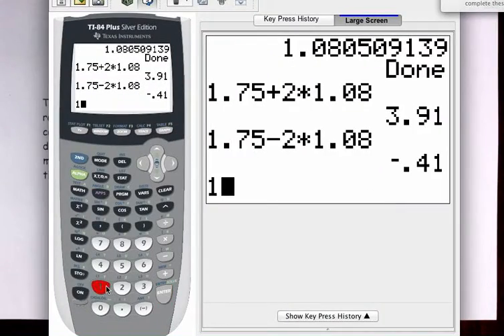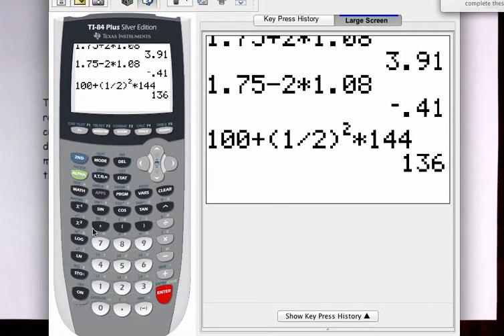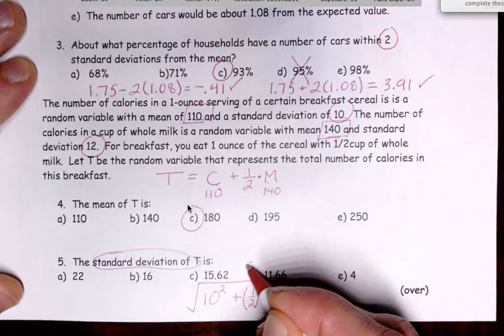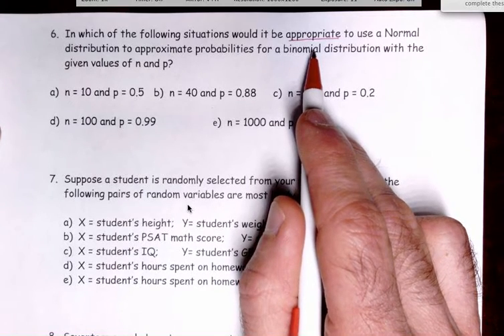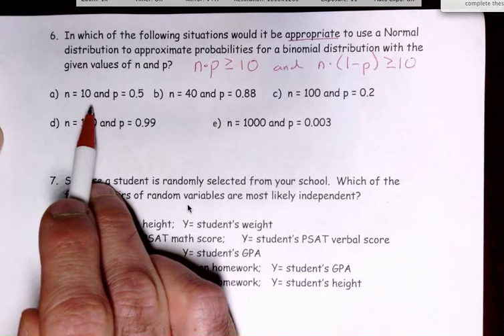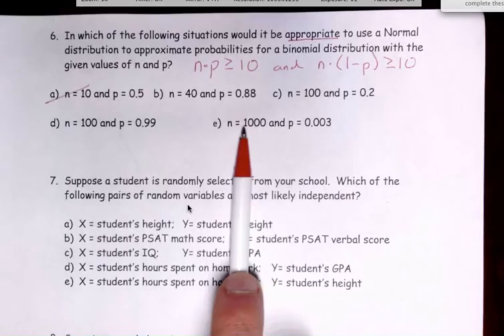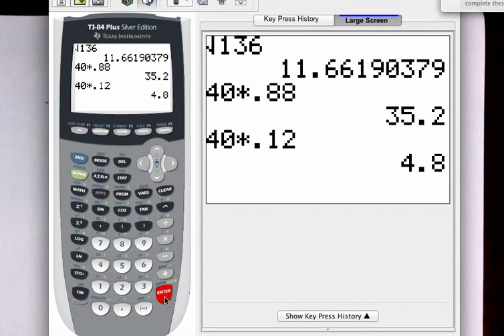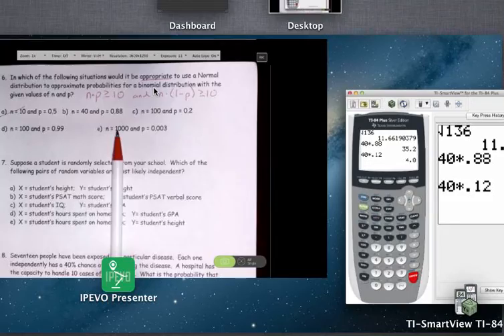Random Variables and Binomial RVs Review #2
This video takes students through the solutions to multiple choice questions 4-6.